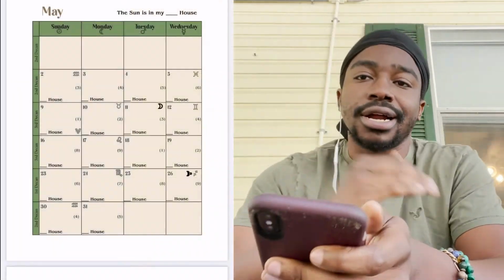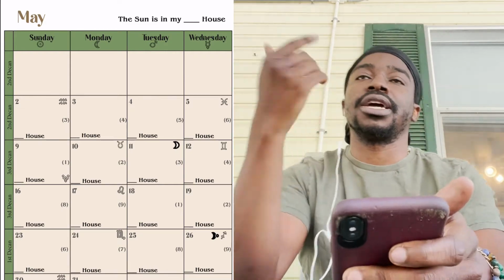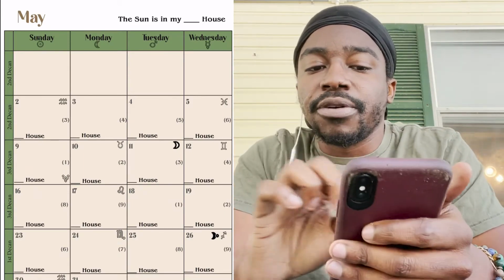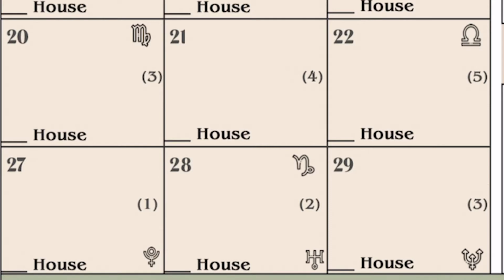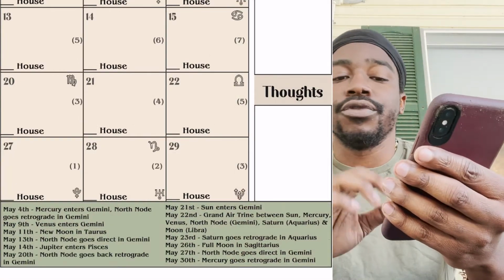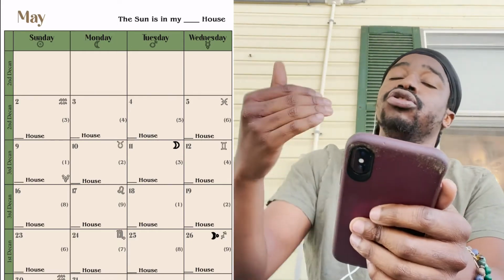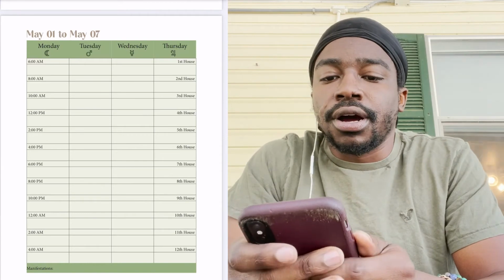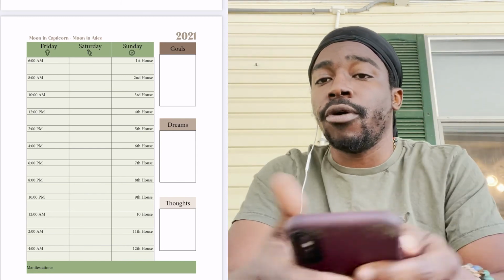The Astronumerology Daestar Planner | PRE ORDER NOW 🚀